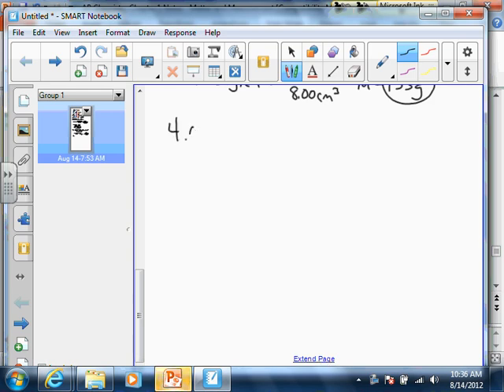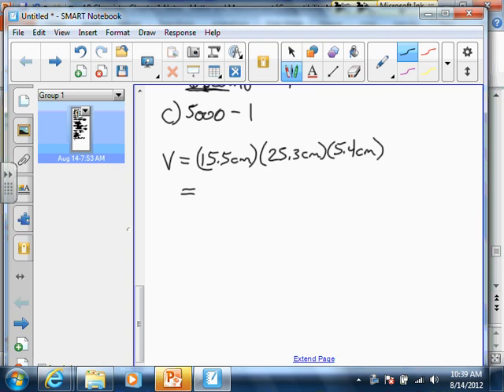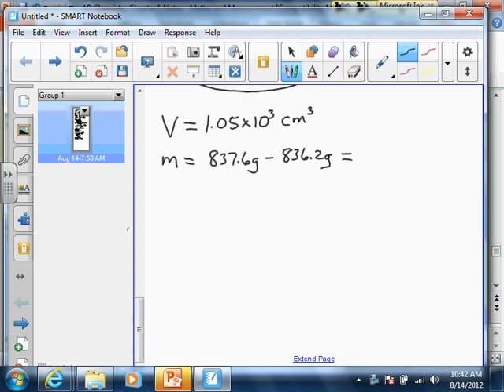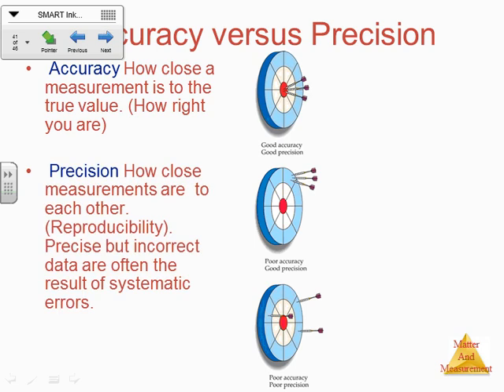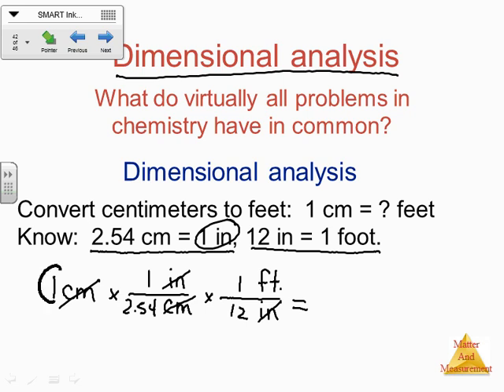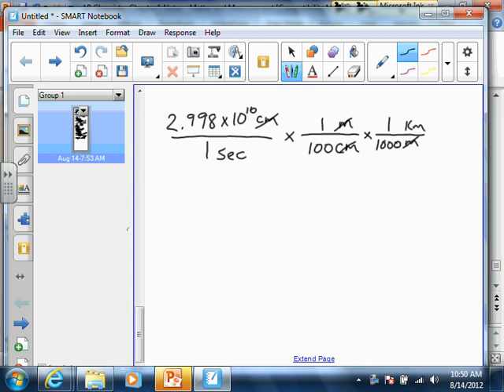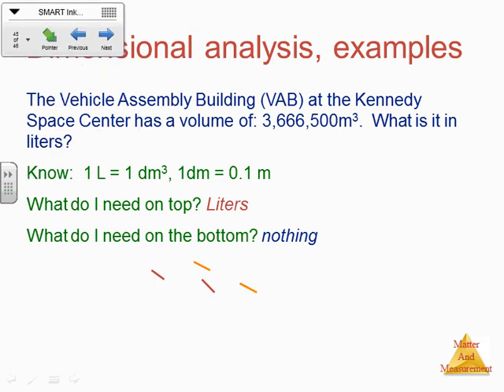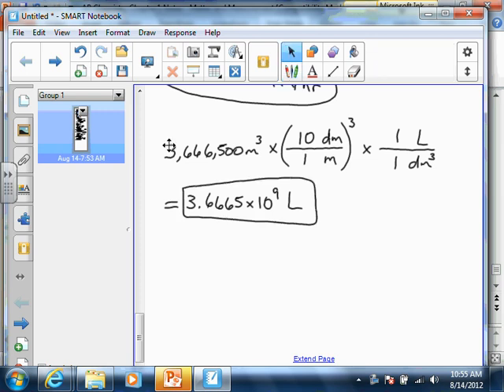Sections 1 4 1 6 Measurement and Dimensional Analysis Part 2